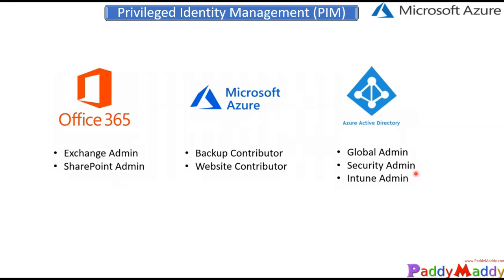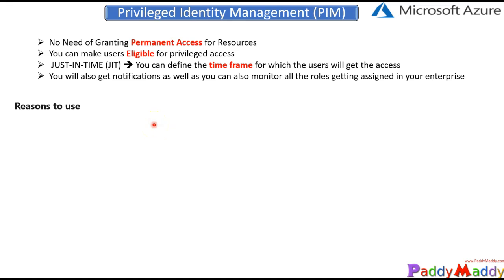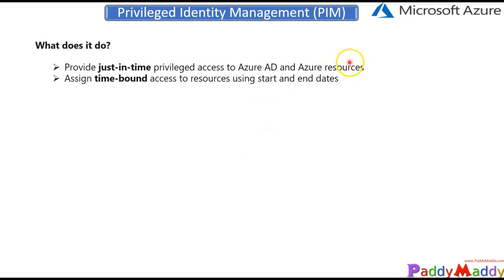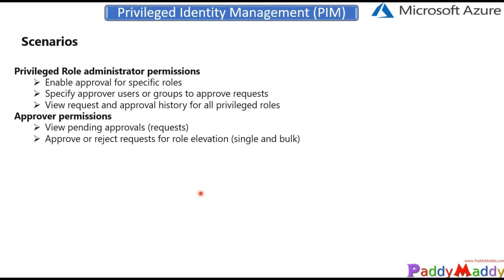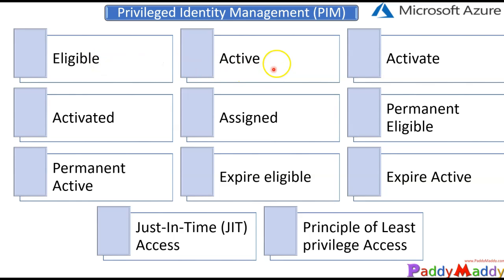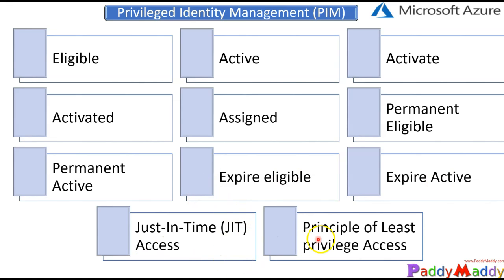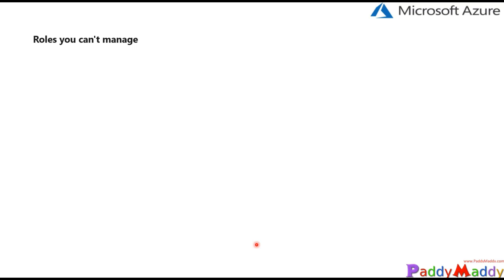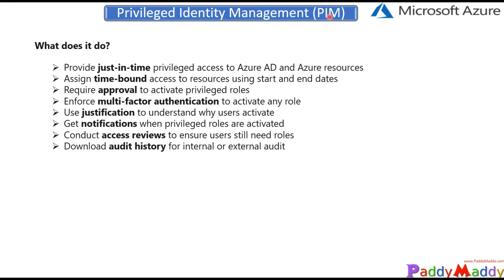Azure AD Privileged Identity Management Overview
PIM
Privileged Identity Management (PIM) is a service in Azure Active Directory (Azure AD) that enables you to manage, control, and monitor access to important resources in your organization. These resources include resources in Azure AD, Azure, and other Microsoft Online Services such as Microsoft 365 or Microsoft Intune.

Organizations want to minimize the number of people who have access to secure information or resources, because that reduces the chance of a malicious actor getting that access, or an authorized user inadvertently impacting a sensitive resource. However, users still need to carry out privileged operations in Azure AD, Azure, Microsoft 365, or SaaS apps. Organizations can give users just-in-time privileged access to Azure resources and Azure AD. There is a need for oversight for what those users are doing with their administrator privileges.

Privileged Identity Management provides time-based and approval-based role activation to mitigate the risks of excessive, unnecessary, or misused access permissions on resources that you care about. Here are some of the key features of Privileged Identity Management:

Provide just-in-time privileged access to Azure AD and Azure resources
Assign time-bound access to resources using start and end dates
Require approval to activate privileged roles
Enforce multi-factor authentication to activate any role
Use justification to understand why users activate
Get notifications when privileged roles are activated
Conduct access reviews to ensure users still need roles
Download audit history for internal or external audit

Scenarios
Privileged Identity Management supports the following scenarios:

Privileged Role administrator permissions
Enable approval for specific roles
Specify approver users or groups to approve requests
View request and approval history for all privileged roles
Approver permissions
View pending approvals (requests)
Approve or reject requests for role elevation (single and bulk)
Provide justification for my approval or rejection
Eligible role user permissions
Request activation of a role that requires approval
View the status of your request to activate
Complete your task in Azure AD if activation was approved

What can I do with it?
Once you set up Privileged Identity Management, you'll see Tasks, Manage, and Activity options in the left navigation menu. As an administrator, you'll choose between options such as managing Azure AD roles, managing Azure resource roles, or privileged access groups. When you choose what you want to manage, you see the appropriate set of options for that option.

Who can do what?
For Azure AD roles in Privileged Identity Management, only a user who is in the Privileged role administrator or Global administrator role can manage assignments for other administrators. You can grant access to other administrators to manage Privileged Identity Management. Global Administrators, Security Administrators, Global readers, and Security Readers can also view assignments to Azure AD roles in Privileged Identity Management.

For Azure resource roles in Privileged Identity Management, only a subscription administrator, a resource Owner, or a resource User Access administrator can manage assignments for other administrators. Users who are Privileged Role Administrators, Security Administrators, or Security Readers do not by default have access to view assignments to Azure resource roles in Privileged Identity Management.